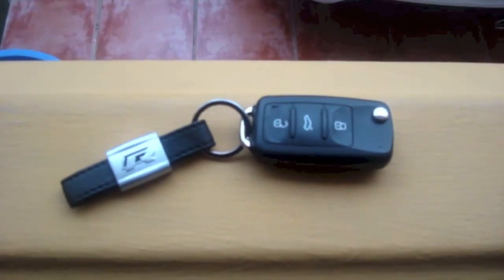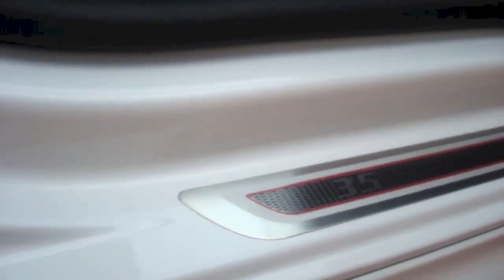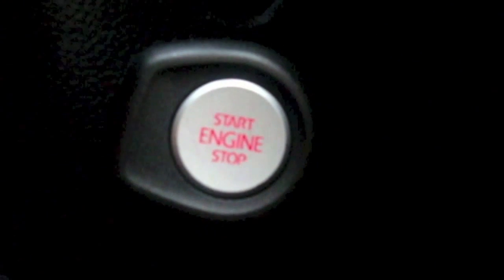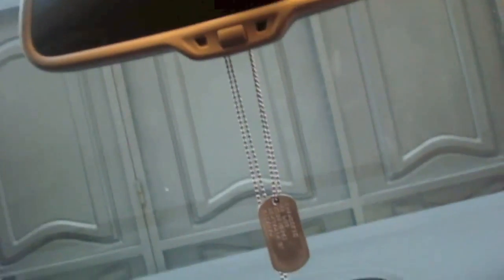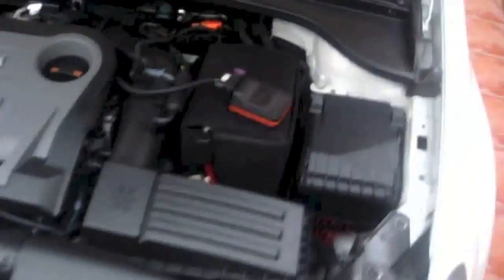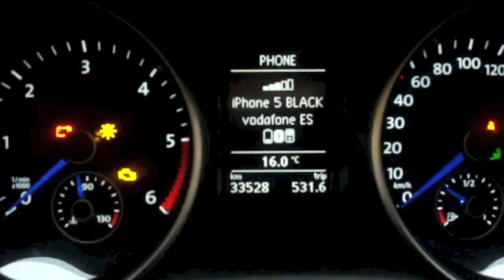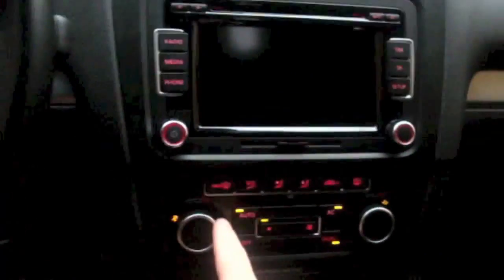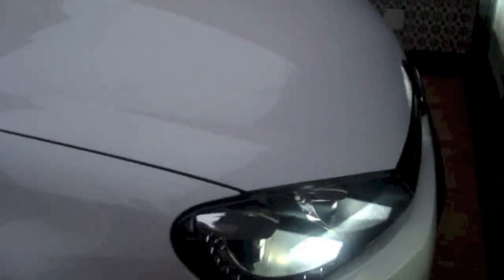VW Golf 6 2.0 TDI Conversion to Golf R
I have converted my VW Golf 2.0 TDI 140BHP into a Golf R 35th edition